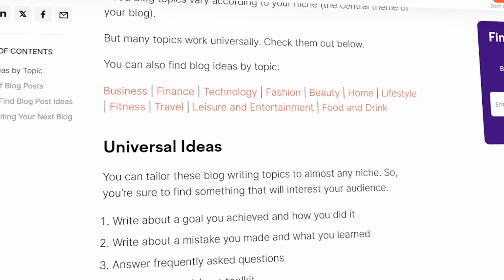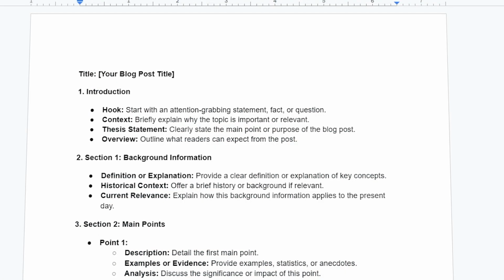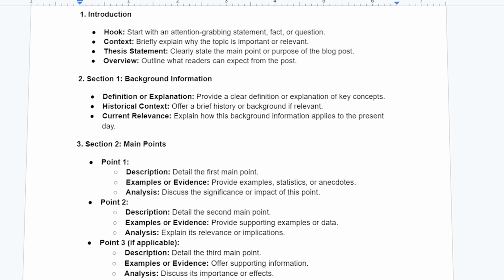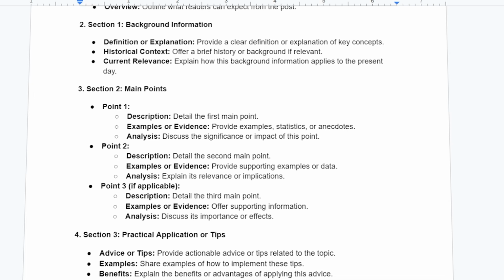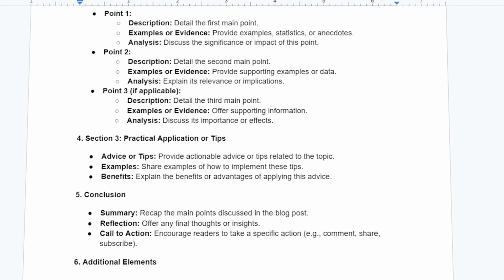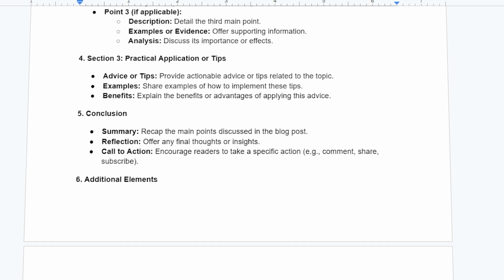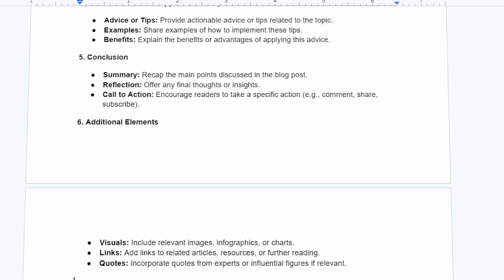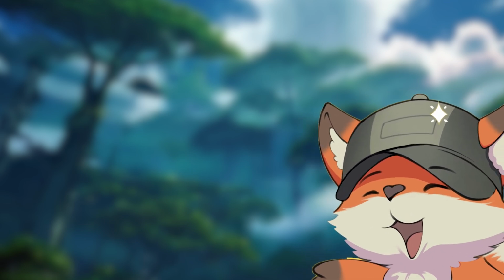How To Write A Blog Post Outline | Guide Glimpse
Hey everyone! In this video, I'm sharing my favorite tips and tricks on how to write a blog post outline that keeps readers hooked from start to finish. Whether you're a beginner or a seasoned blogger, these steps will help you create a clear and engaging outline for your next post.